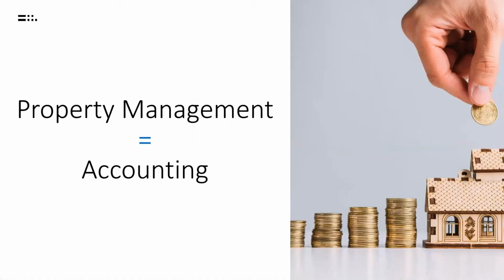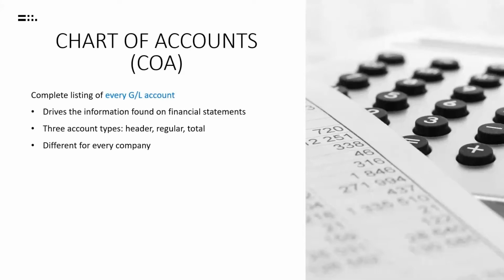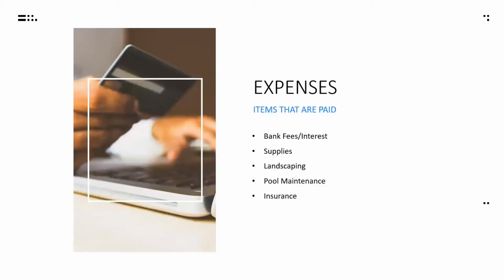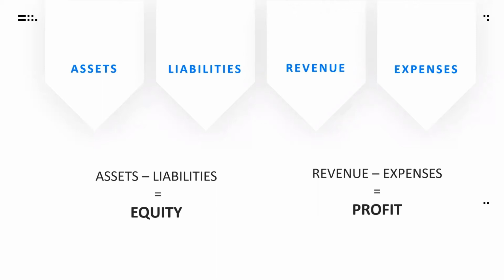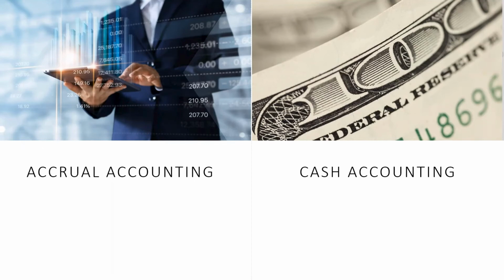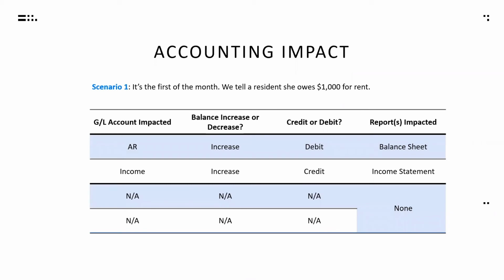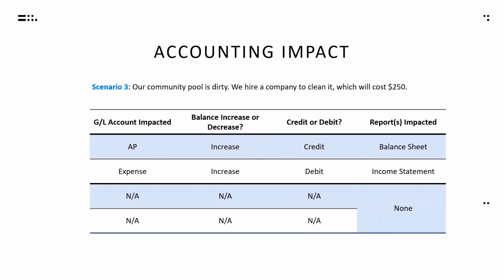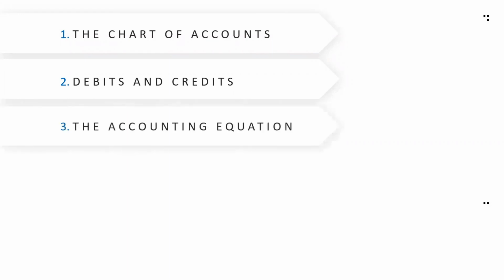Basic Accounting for Property Managers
Join this session to brush up on your accounting skills. We’ll uncover the basics of accounting in a way that’s easy to understand, fun and highly informative. You’ll learn about the chart of accounts, get the lowdown on debits and credits, dig into financial statements and discuss the differences between “cash” vs. “accrual” accounting.

Speaker:
Marcus Rutherford
Senior Corporate Trainer, Yardi